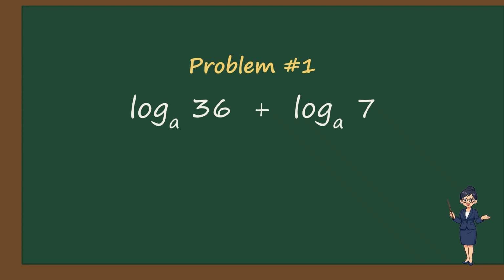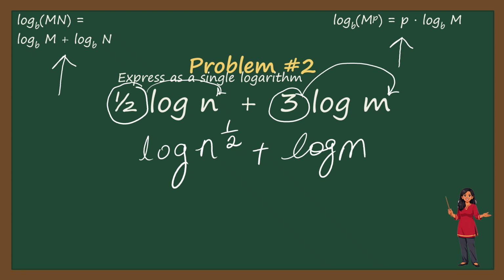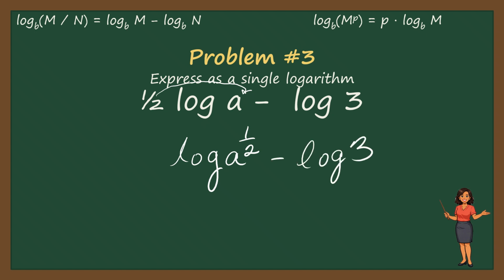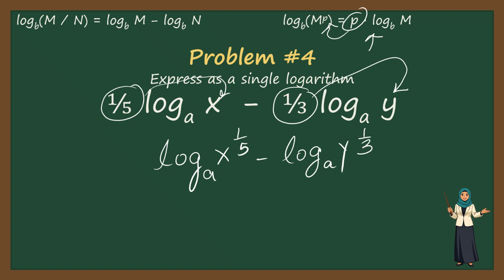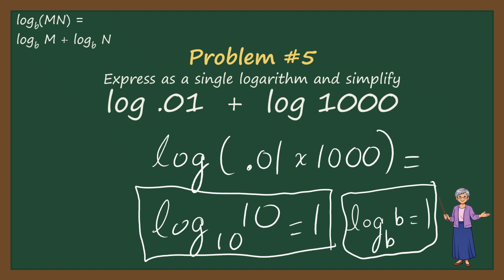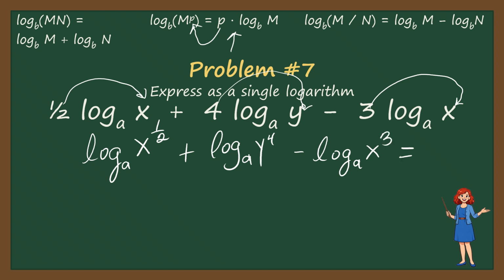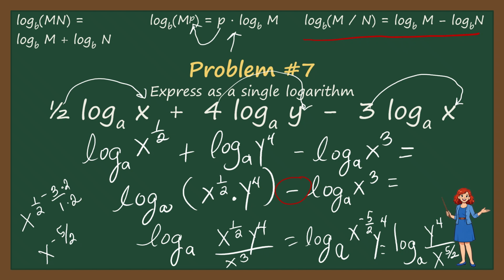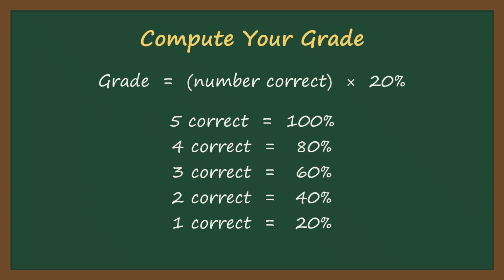Applying the Properties of logarithms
We will be using different rules to apply the properties of logarithms.